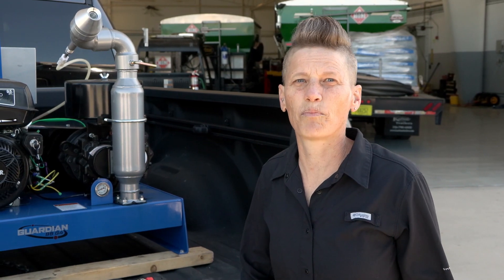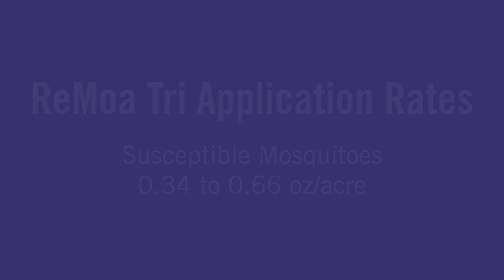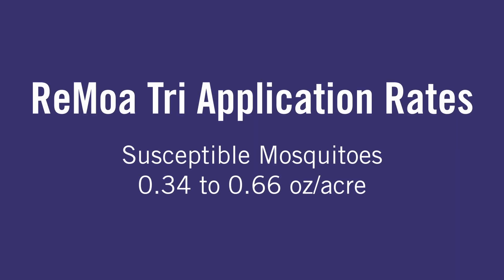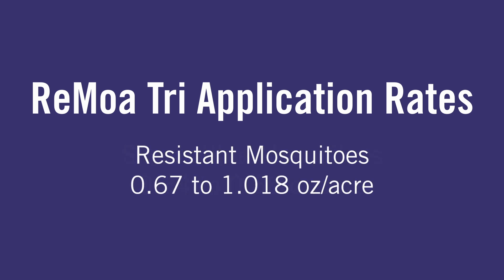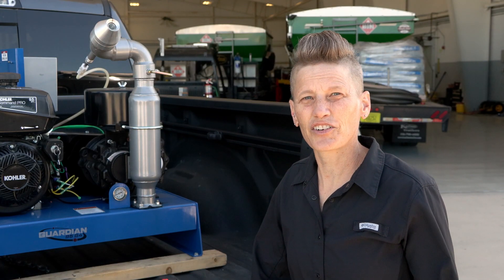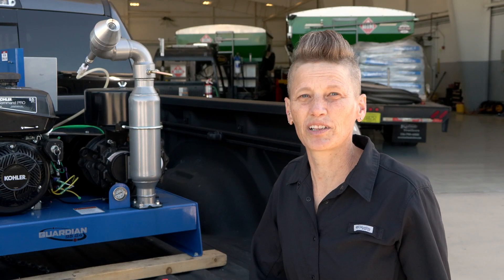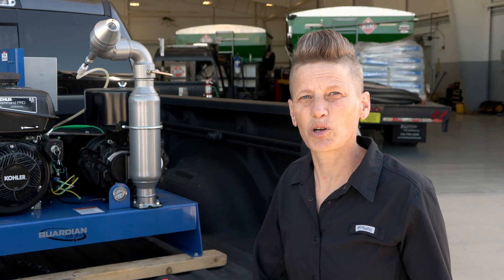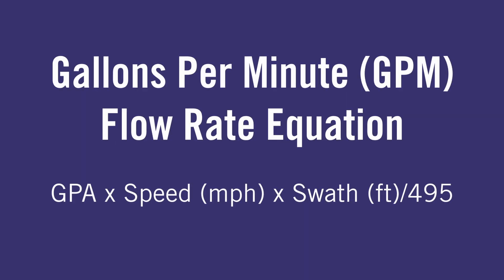ReMoa Tri 101: Ground Equipment Calibration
When using ground ULV equipment, it is important to calibrate flow and perform droplet characterizations on at least an annual  basis.

This video will walk you through how to calibrate your ground equipment for use with ReMoa Tri, a triple-action mosquito adulticide space spray.